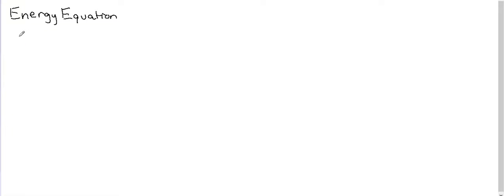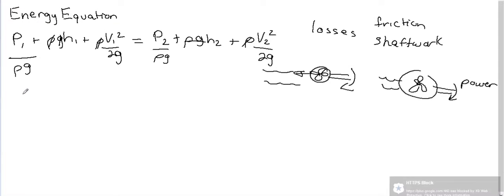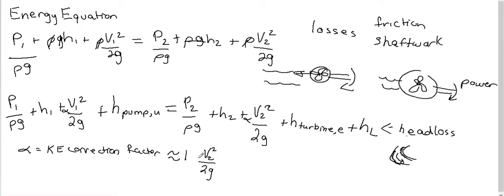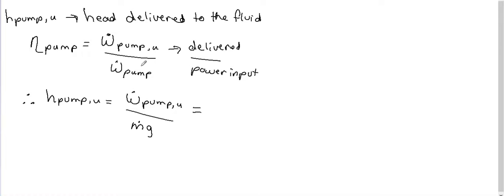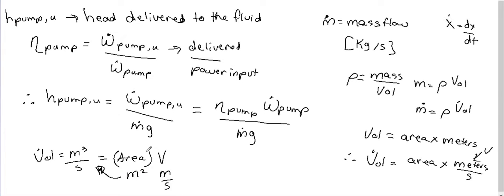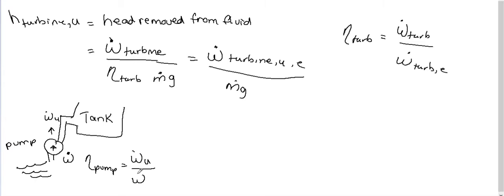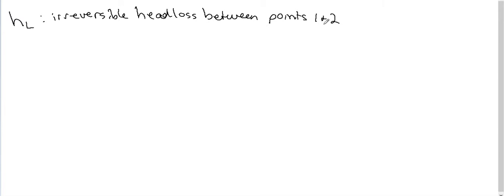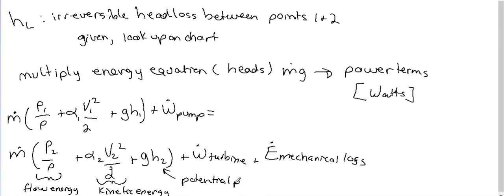Energy Equation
Explanation of Energy Equation in Fluid Mechanics